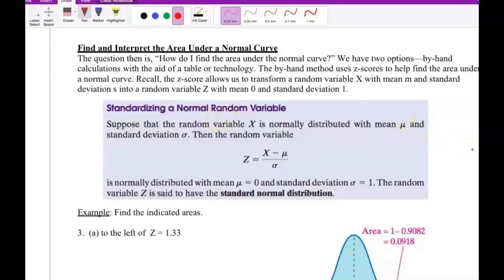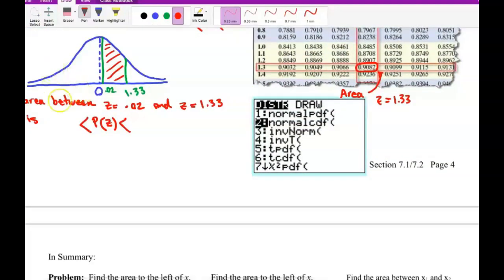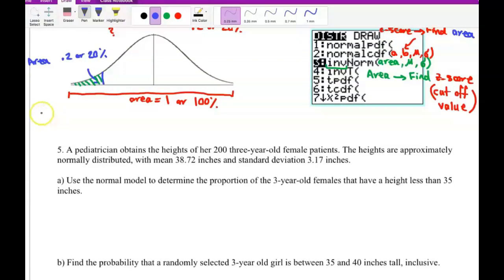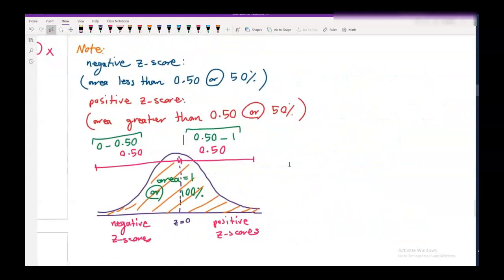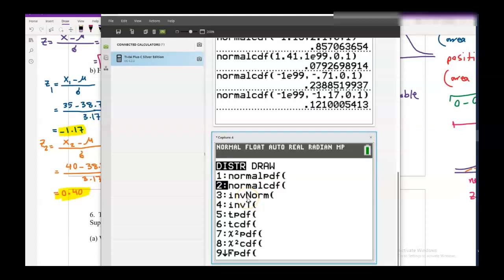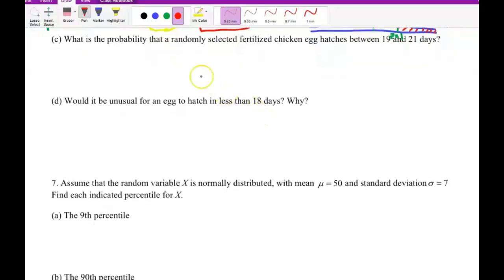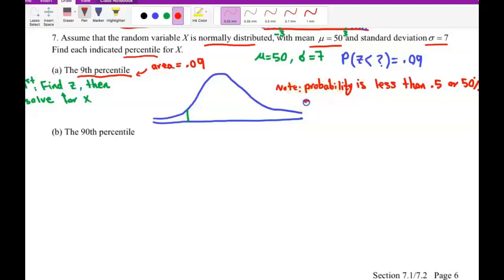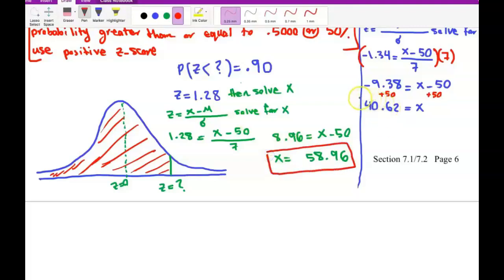Elementary Statistics - Section 7.2